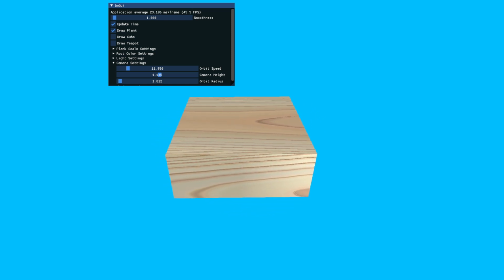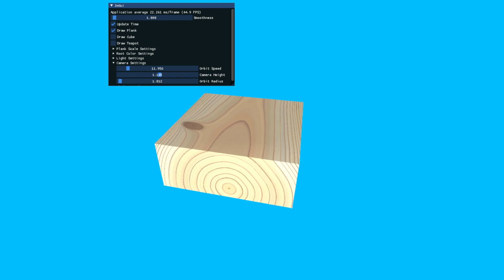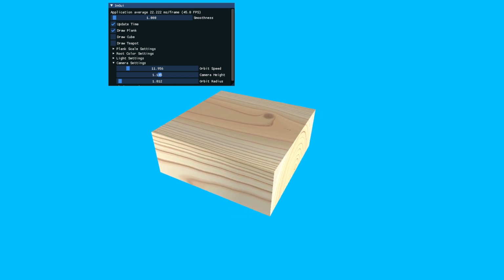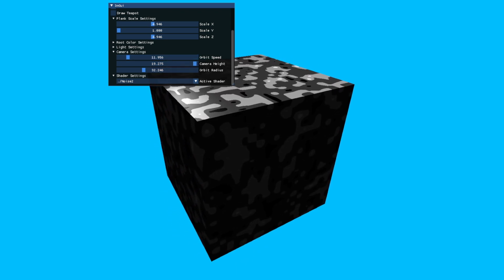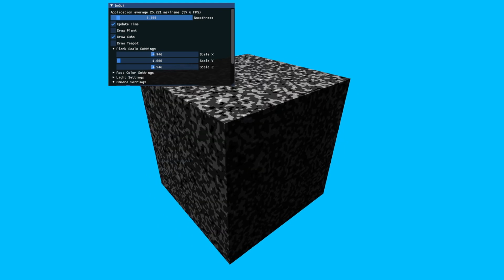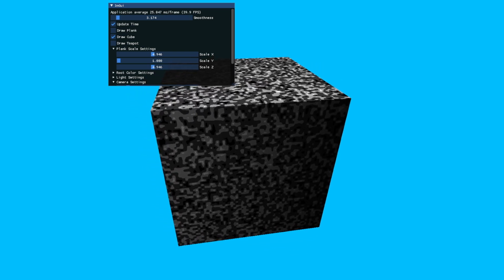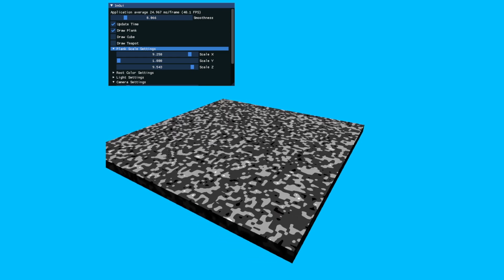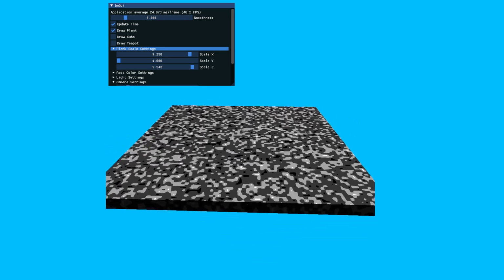Procedural Texturing Demonstration